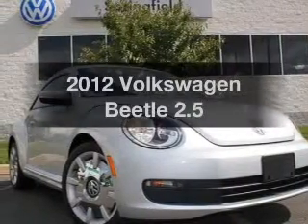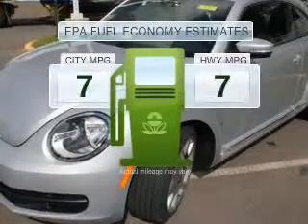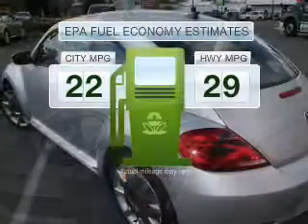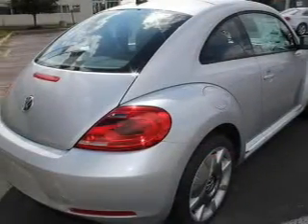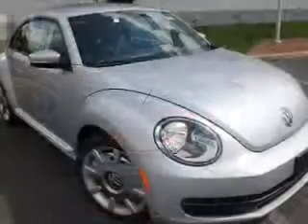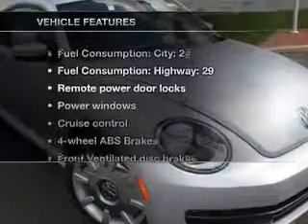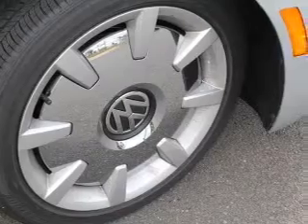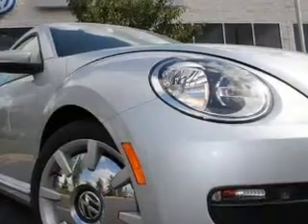2012 Volkswagen Beetle - Springfield VA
This vehicle represents similar vehicles available at Volkswagen Springfield, Inc..
Contact Volkswagen Springfield, Inc. at 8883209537, for availability of specific vehicles.
Year: 2012
Make: Volkswagen
Model: Beetle
Trim: 2.5
Engine: 2.5 liter inline 5 cylinder 20 valve MPFI DOHC
Transmission: 6-Speed Automatic
Color: Reflex Silver
Mileage: 2
Address:
6601 Backlick Road